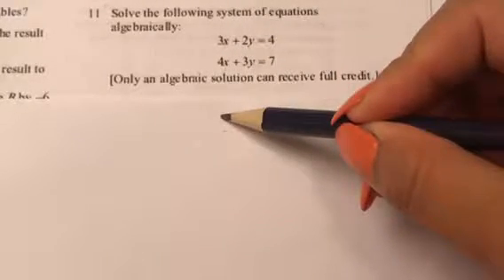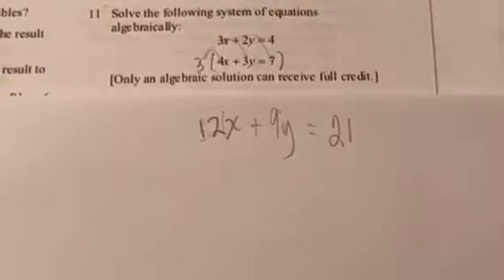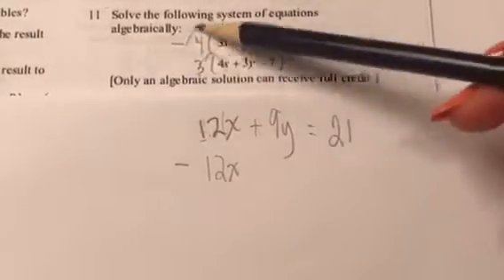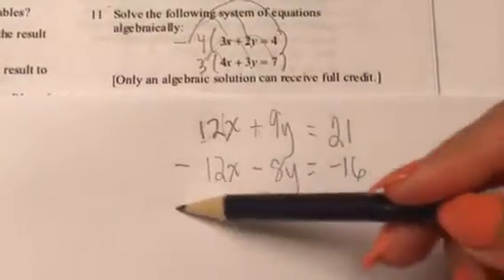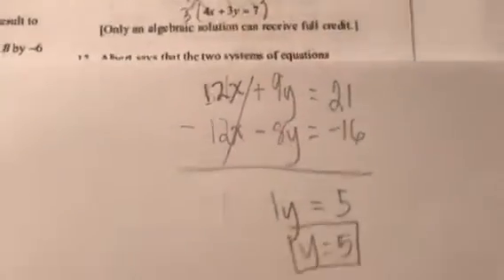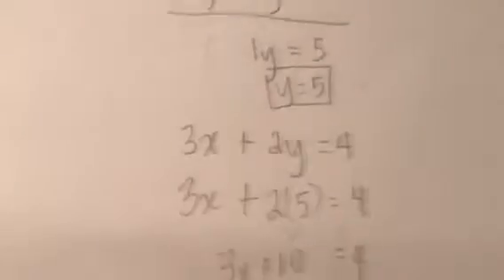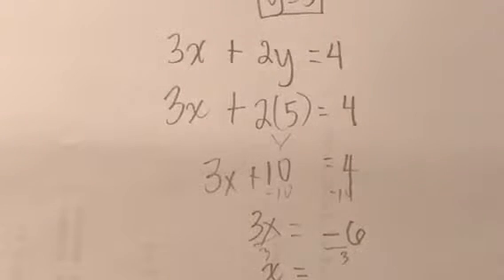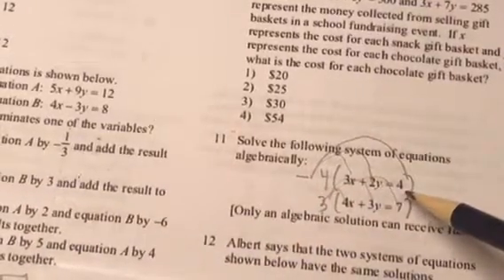2018.09.10 Week 4 HW Page 3 #11